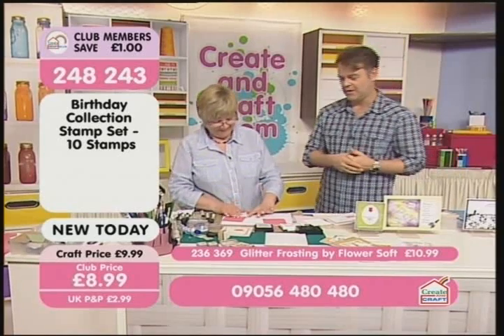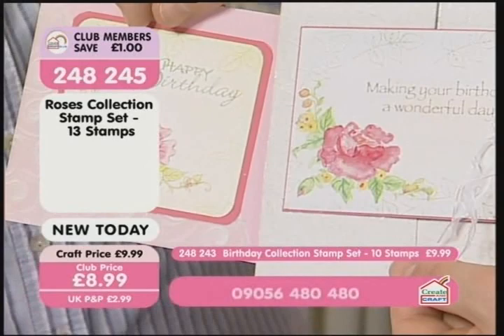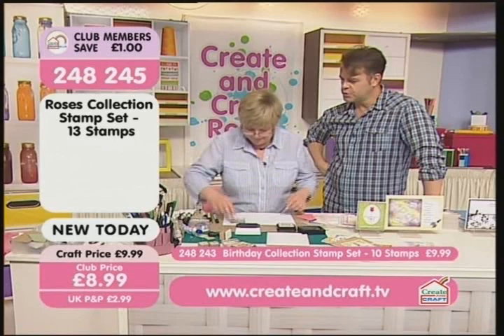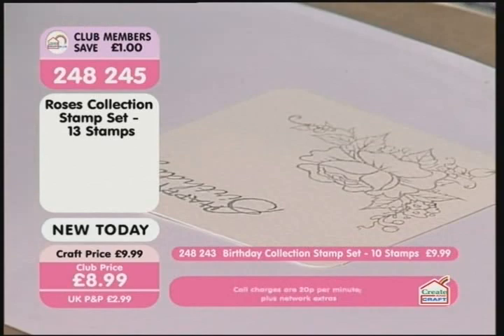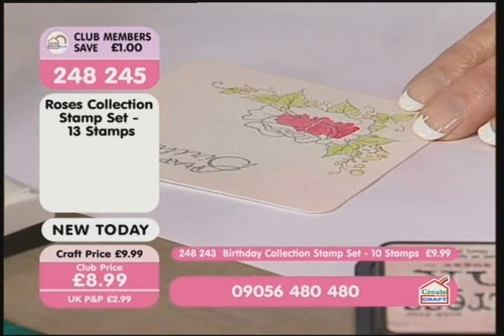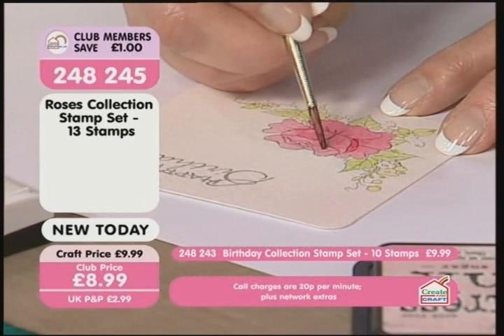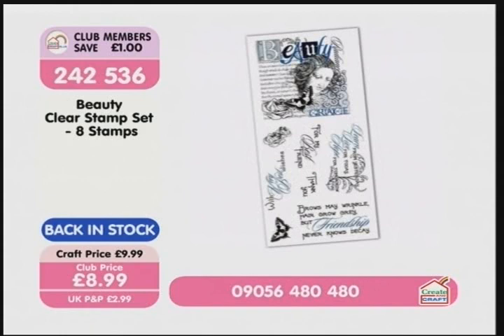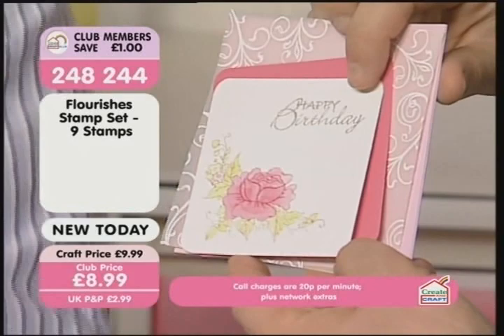Roses Demo Create & Craft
Jenny Mayes demonstrating the New Roses set from Hobby Art.